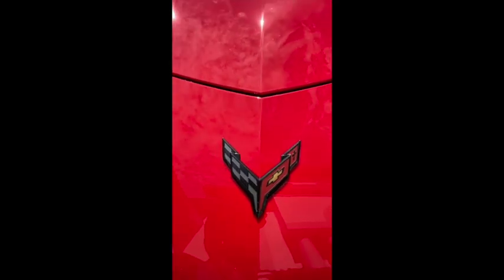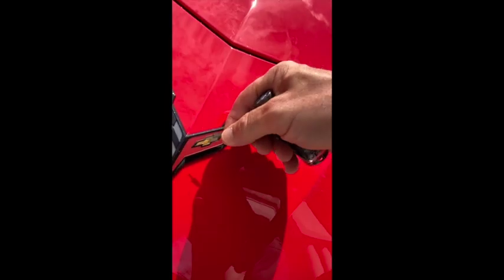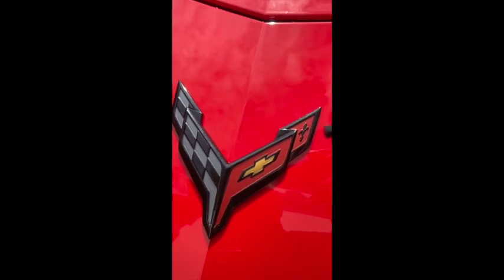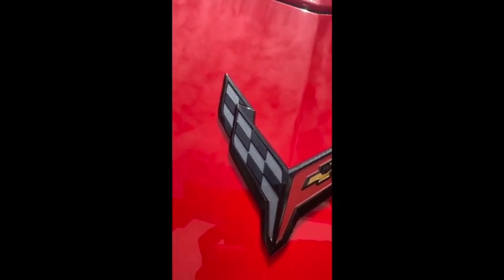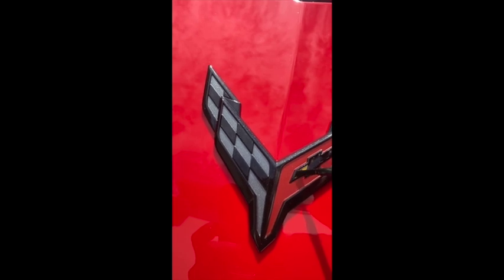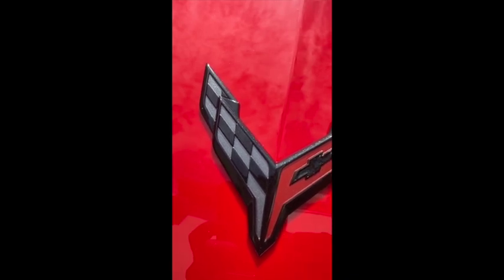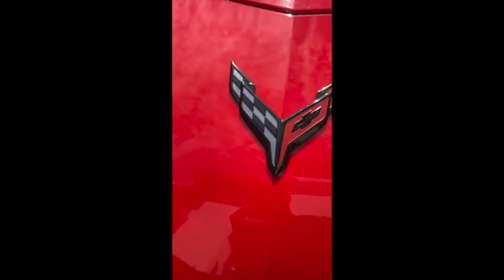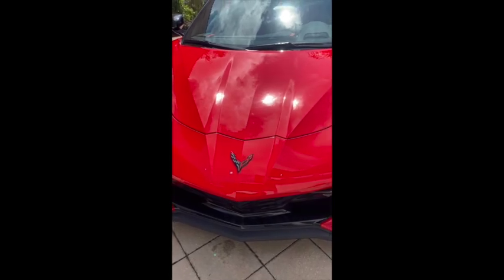How to fix C8 corvette stingray z51 bow tie corvette flags easy mod Z06 Z07 Zr1 - blacked out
While the C8 is virtually a perfect machine, there are many things we can do on our own to make it stand out and be more personal to you. Here is a great, cheap, and easy mod you can do to enhance your ride.